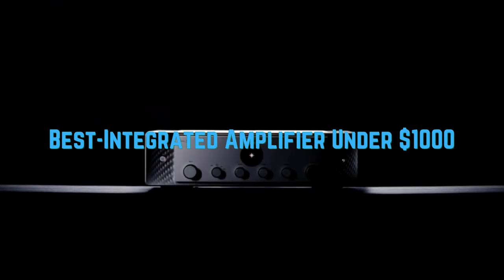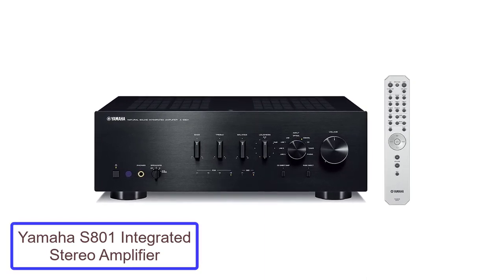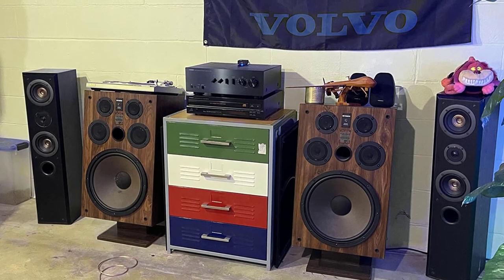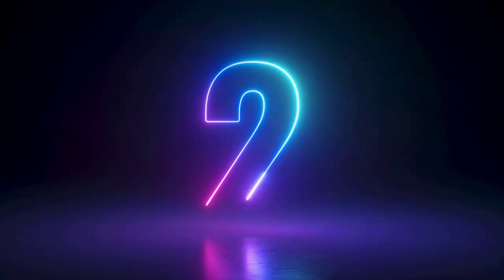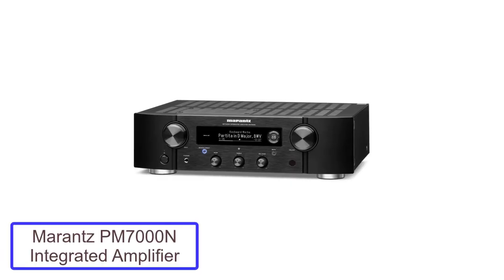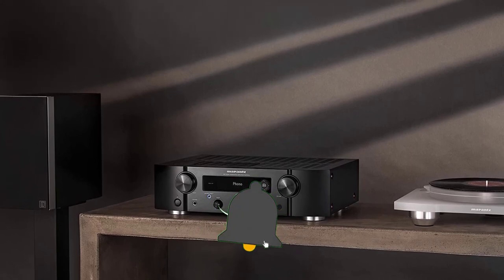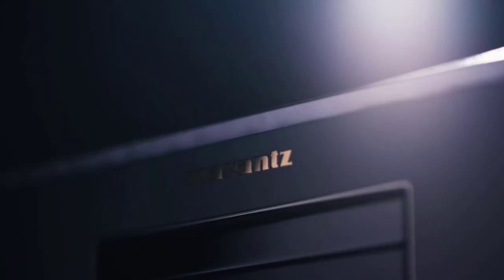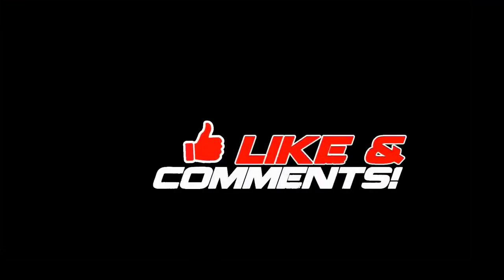✅ Best Integrated Amplifier Under $1000 | Best Integrated Amplifiers - 2023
Today in this video we are going to help you to find out the Best-Integrated Amplifier Under $1000 in the Market. I made this list based on my personal opinion and I tried to list them based on their quality, durability, customer review and more.

📌Product Links📌

00:00 - Intro

1️⃣ Yamaha S801 Integrated Stereo Amplifier 00:27

2️⃣ NAD D 3020 v2 Digital Integrated Amplifier 01:42

3️⃣ Onkyo A-9110 Integrated Stereo Amplifier 02:56

4️⃣ Marantz PM7000N Integrated Amplifier 04:09

5️⃣ Yamaha S501SL Integrated Stereo Amplifier 05:19

👇 Description 👇

A coordinated speaker is a sound system intensifier that joins the preamplifier and primary enhancer segments into one unit. This speaker is typically more affordable than purchasing a different preamplifier and primary enhancer, and it occupies less room. There's a great deal to cherish about the best coordinated enhancers under $1000. They give a smooth, secluded answer for controlling your speakers.

They are adaptable parts that can furnish your framework with different capabilities. As well as enhancing sound signs, many incorporated intensifiers likewise incorporate highlights like a realistic balancer and computerized to-simple converter. This permits you to fit your framework as you would prefer and guarantees that you can take advantage of your amplifiers. Whether you're searching for a straightforward method for helping the volume of your music or you need to make a custom home performance center insight, they can give the power and adaptability you want.

The Best Integrated Amplifiers Under $1000 for 2022 | Cambridge Audio, Rotel, Rega | Best Integrated Amp Under $1,000? If not the Rotel A11 Tribute is a Contender. A Review. | Our favorite amplifiers - The real bargains! | Under $1000 Integrated Amplifiers to BEAT - IOTAVX SA3 + PA3 Combo VS Rotel A11 ! | ✅ Top 5 Best Integrated Amplifier Under $2000 | Best Integrated Amplifier - 2022 (Buying Guide) | Best Stereo Amplifier to Buy | Best stereo amplifiers 2021: Best Integrated Amps for Every Budget | My Favorite Audiophile Amps by Price 2021 | 4 Best Integrated Amplifiers under 500 to 1000 dollars in 2021 | 7 BEST Integrated Amplifiers That Are Worth Buying in 2021 (Affordable/Budget Integrated Amp) | BEGINNER'S GUIDE: INTEGRATED AMPLIFIERS FOR ALL. WHAT TO LOOK OUT FOR & WHAT TO AVOID |